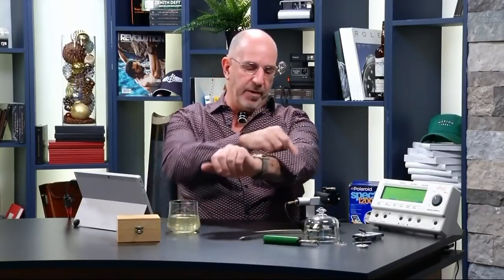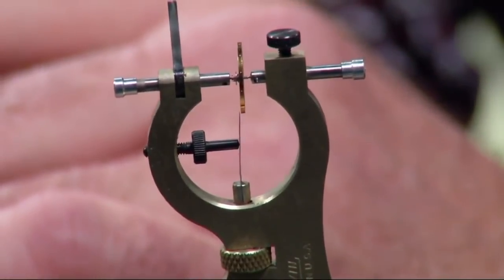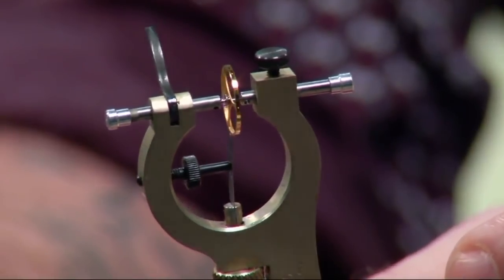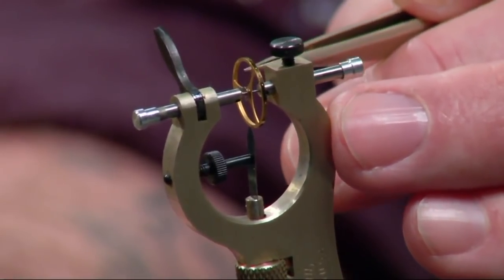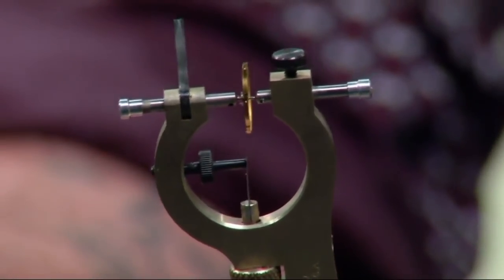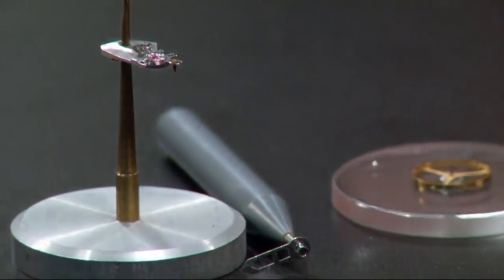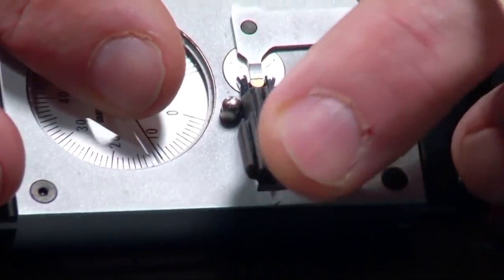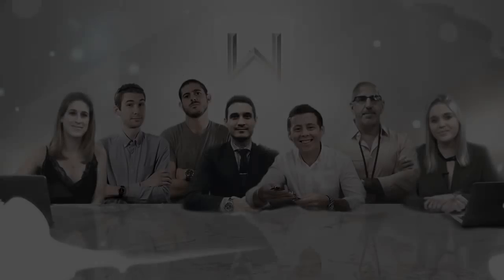Throwback Thursday: Mike Michaels Discusses the Tools He Uses, Isochronism, and More!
We're looking back to an episode of Watch Science where our host, Mikel Michaels, was explaining isochronism, truing balances, and the tools he uses when handling parts of movements such as the ETA Etachron system! As a master watchmaker, Mike has a lot of interesting facts and information about the different watch components so make sure not to miss it!